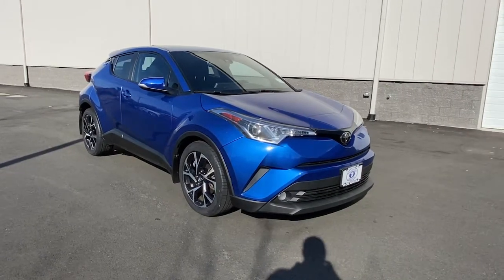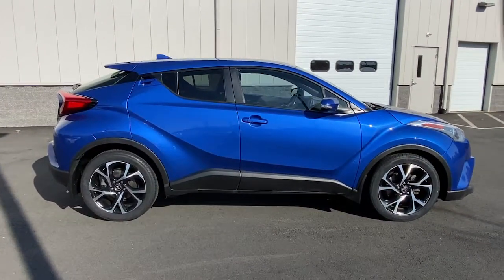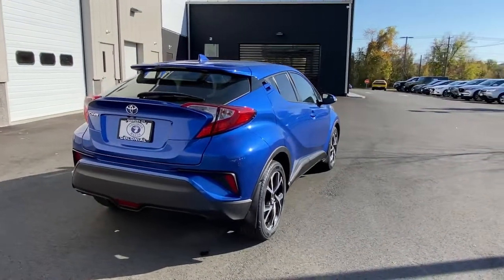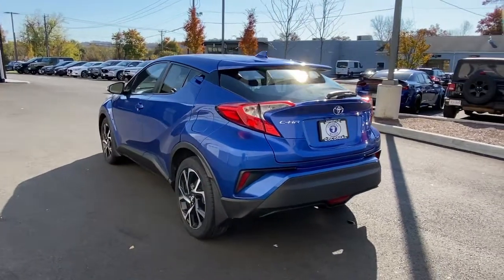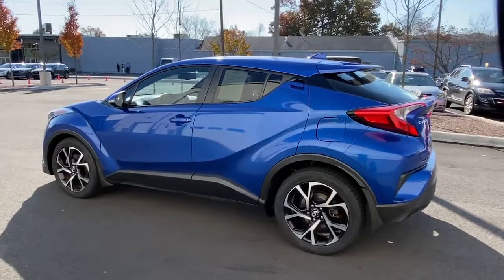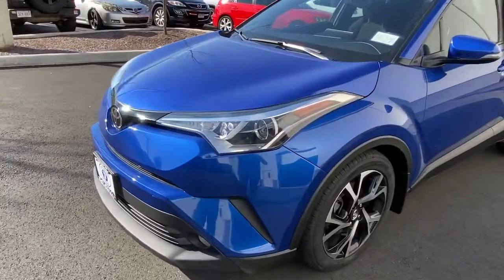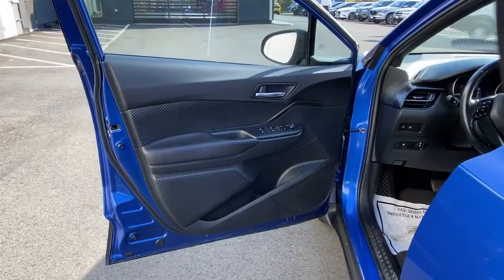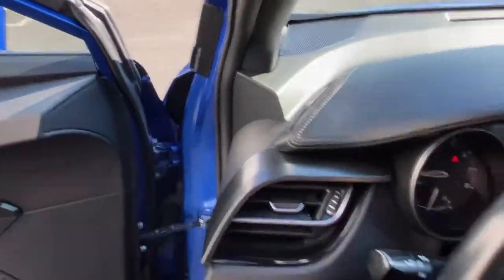2018 Toyota C-HR Brookfield, Ridgefield, New Milford, New Fairfield, Danbury, CT M11724A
Blue Used 2018 Toyota C-HR available in Danbury, Connecticut at Colonial Mazda. Servicing the Brookfield, Ridgefield, New Milford, New Fairfield, CT area.

Colonial Mazda
100 Federal Rd,

Awards:/br  * 2018 KBB.com Best Resale Value Awards   * 2018 KBB.com 10 Most Awarded Brands/br/br/br2018 Toyota C-HR XLE